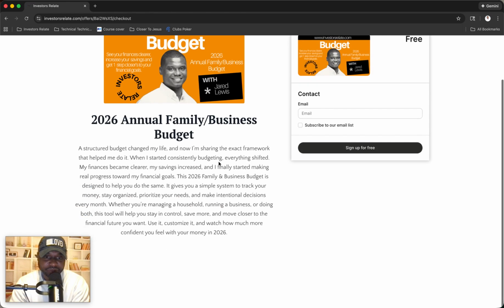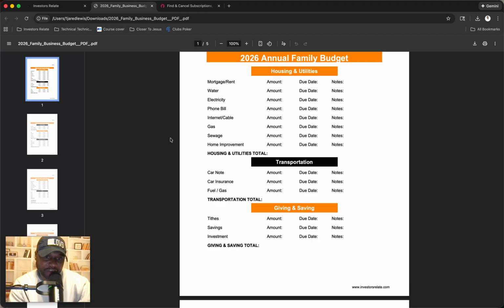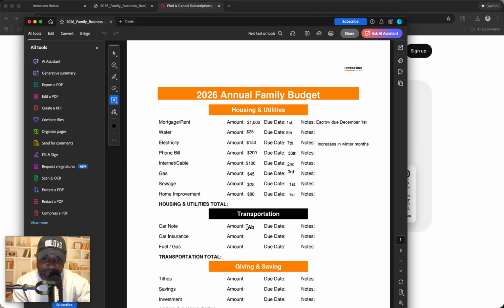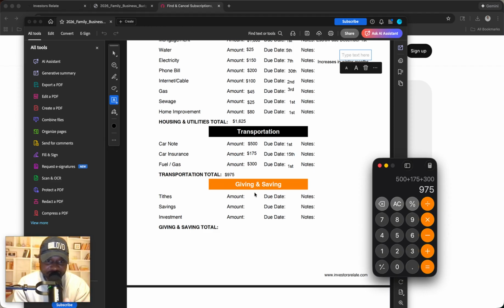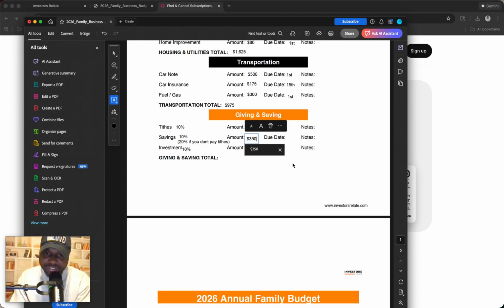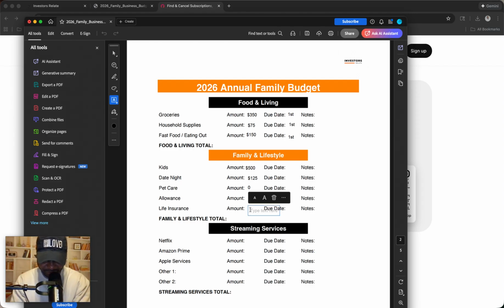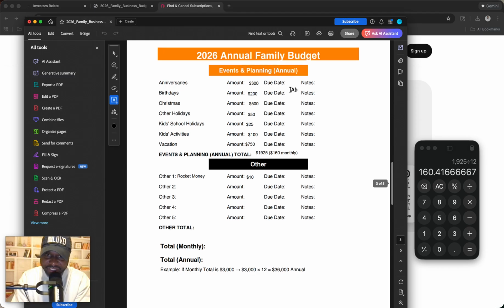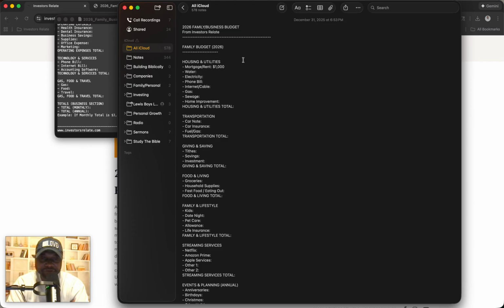2026 Annual Family & Business Budget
Download 2026 Annual Family/ Business Budget

A structured budget changed my life, and now I’m sharing the exact framework that helped me do it. When I started consistently budgeting, everything shifted. My finances became clearer, my savings increased, and I finally started making real progress toward my financial goals. This 2026 Family & Business Budget is designed to help you do the same. It gives you a simple system to track your money, stay organized, prioritize your needs, and make intentional decisions every month. Whether you’re managing a household, running a business, or doing both, this tool will help you stay in control, save more, and move closer to the financial future you want. Use it, customize it, and watch how much more confident you feel with your money in 2026. #2026